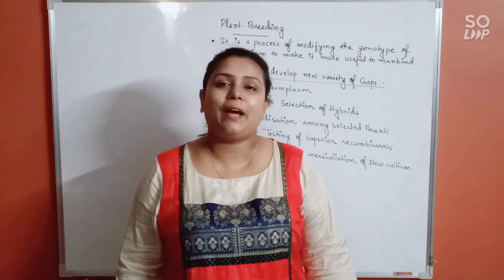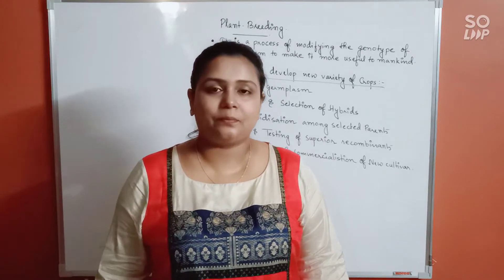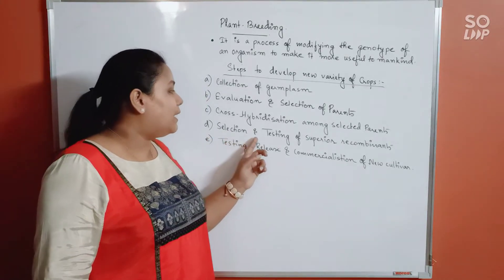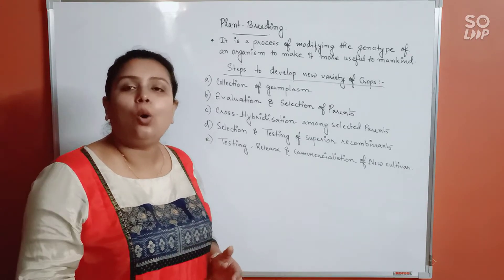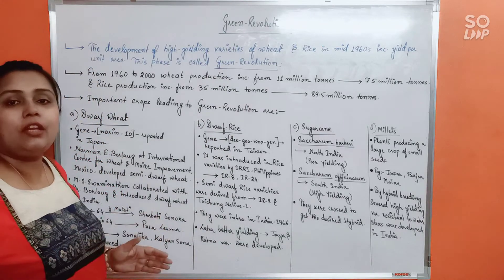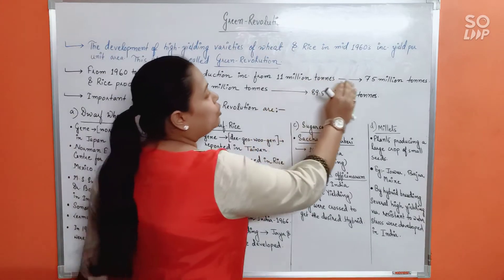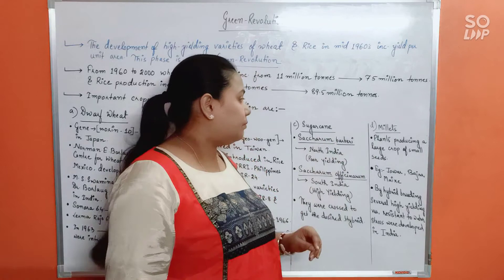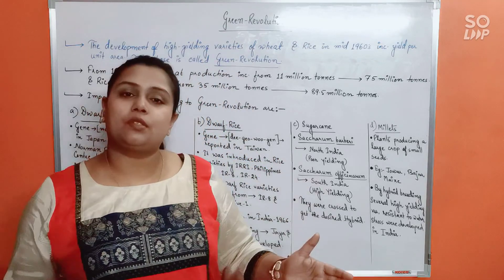Plant Breeding: Introduction